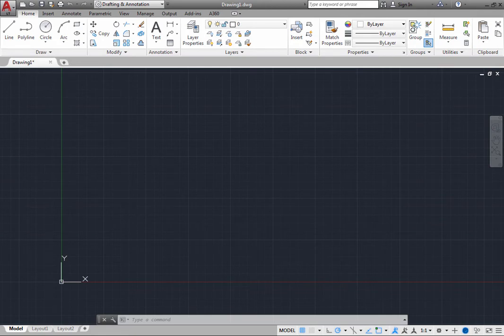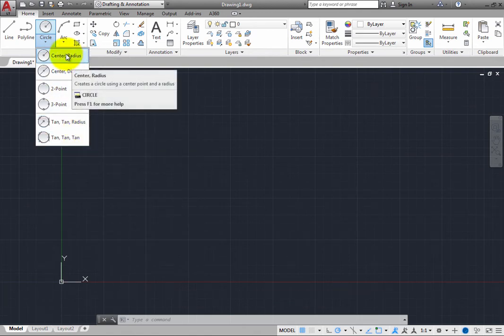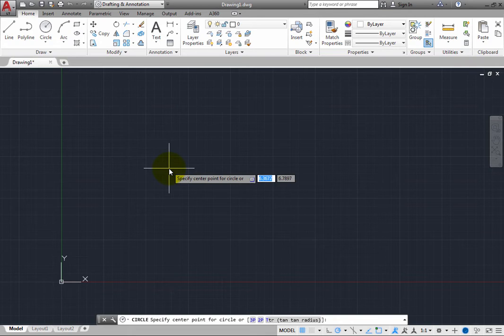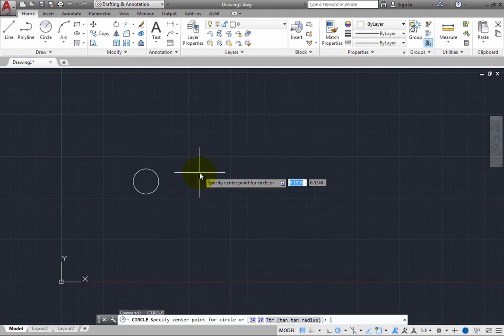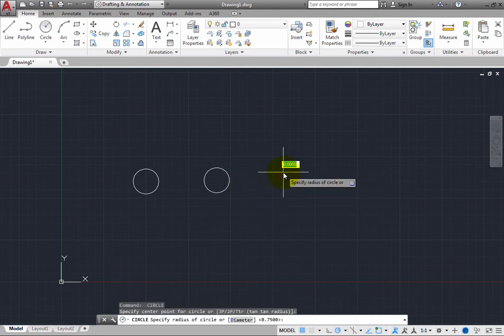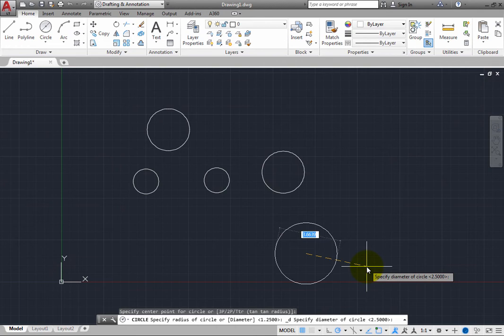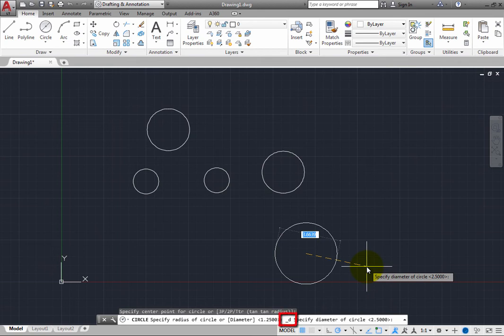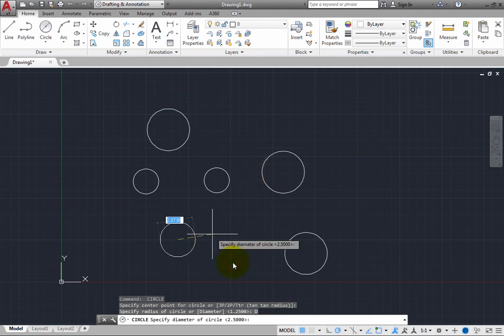Drawing Circles Using Radius and Diameter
Learn to draw circles by specifying the radius or diameter in Autodesk AutoCAD LT.